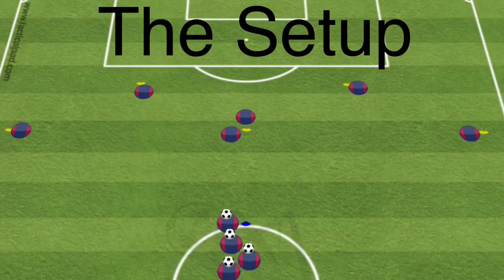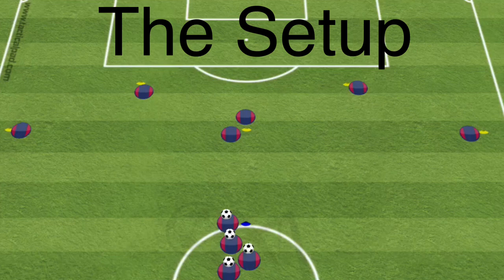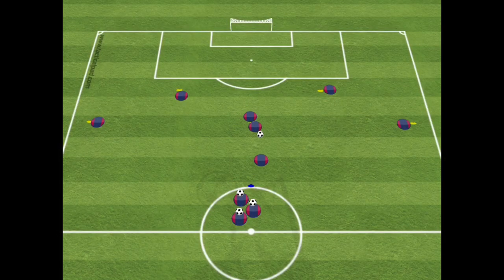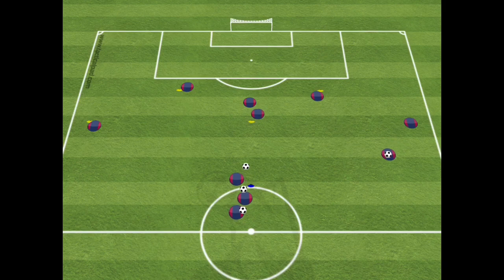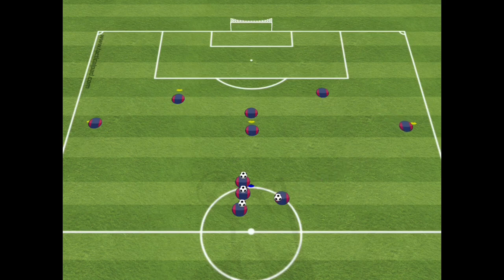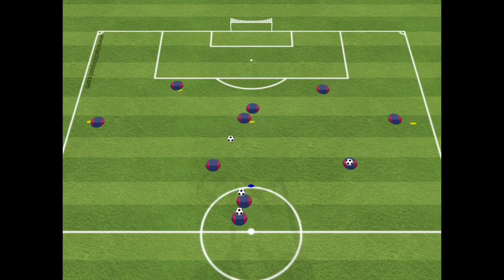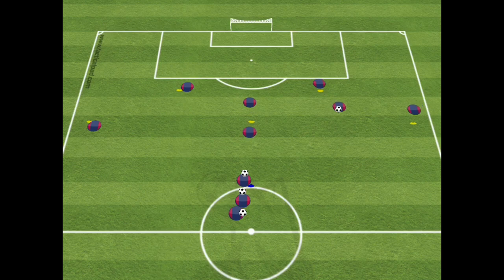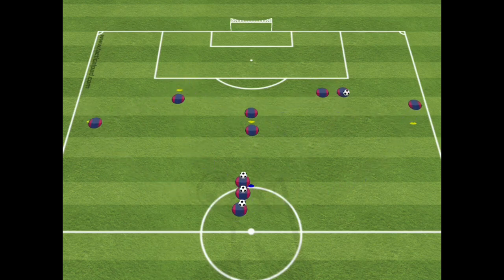Third Man Passing Pattern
A third-man run happens when the team in possession attracts an opponent towards the ball. Two players exchange passes before a third makes an off-the-ball run into space to receive. Third-man runs are therefore crucial to finding a player in a better position who cannot be found with a direct pass.

Soccer/football birthday party invitations
Soccer/football birthday party thank you cards